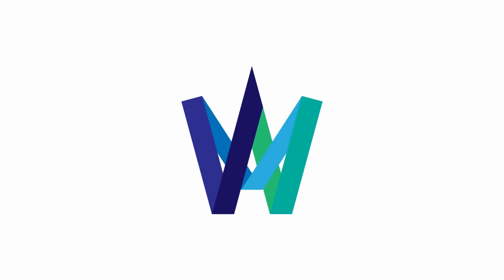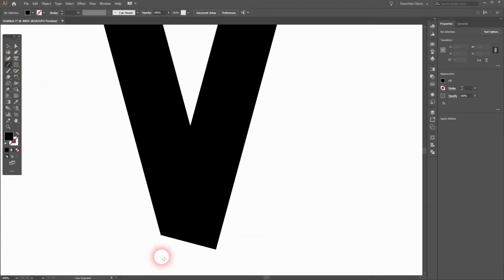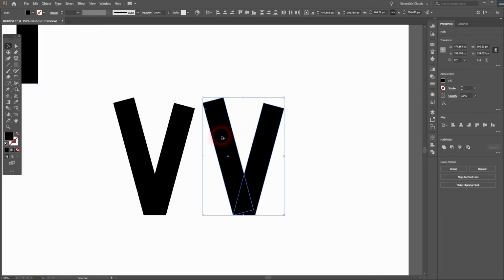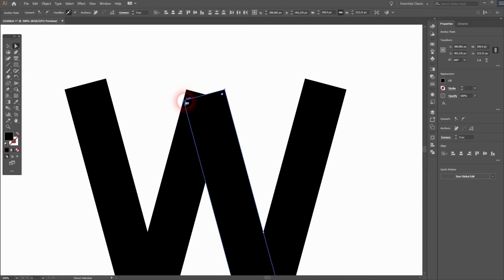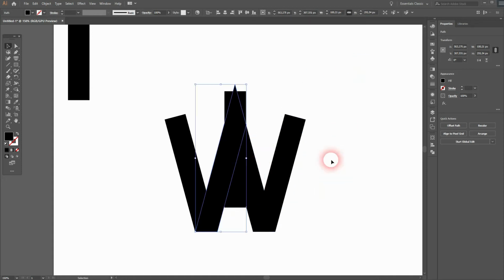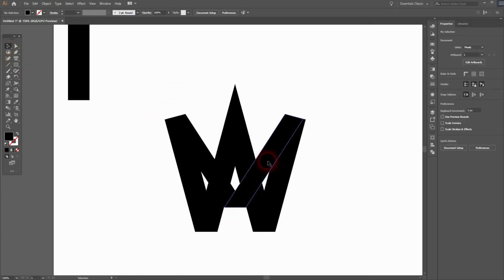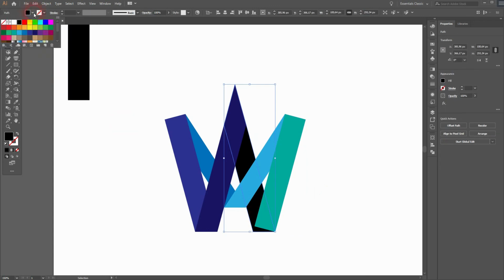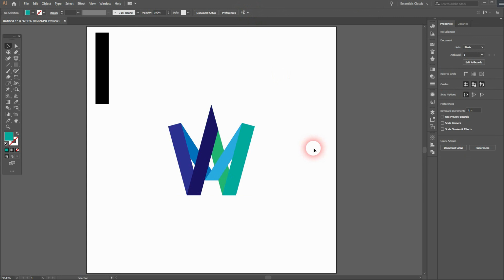Interconnected logo design in Adobe Illustrator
In this tutorial I'll show you how to create an interconnected logo design in Adobe Illustrator.